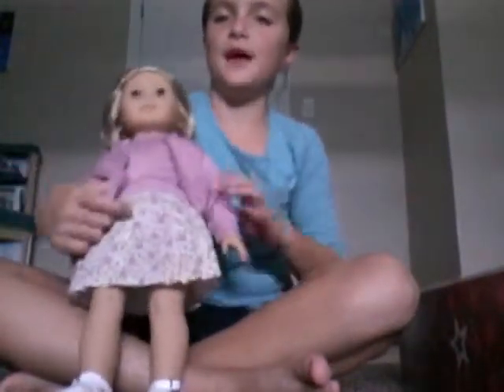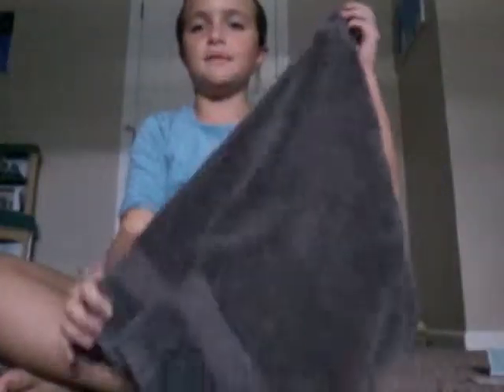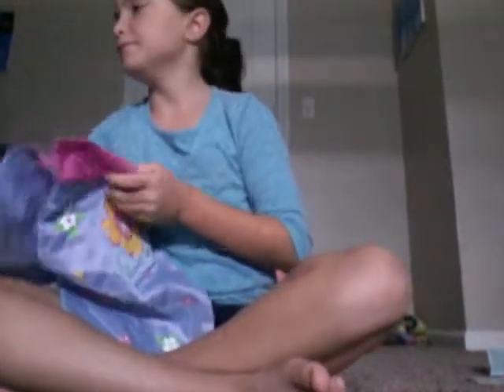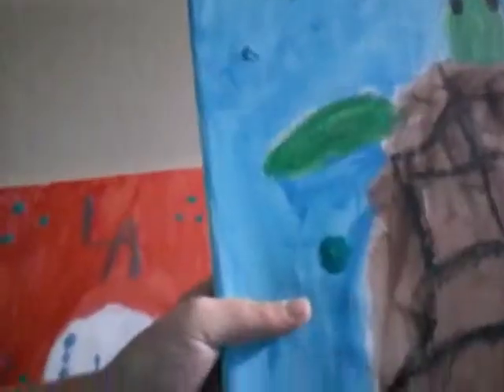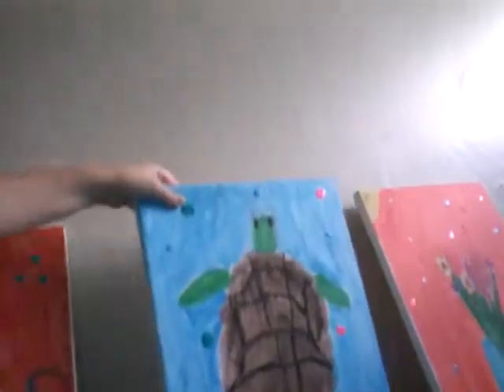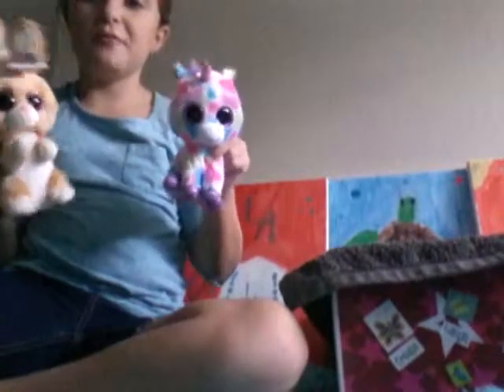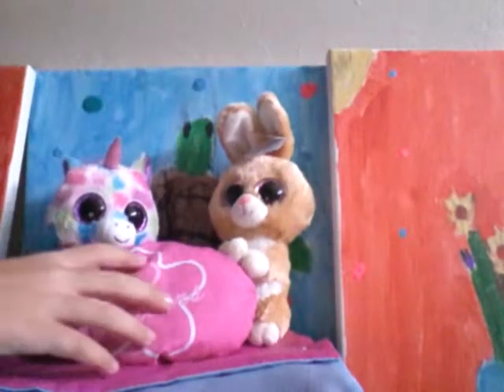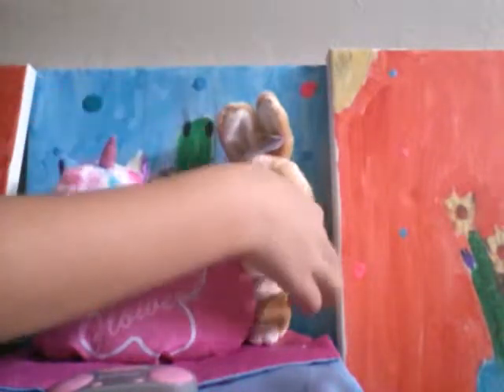How to make a american girl bed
Making a bed for American girl doll